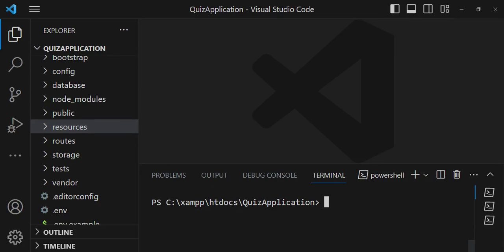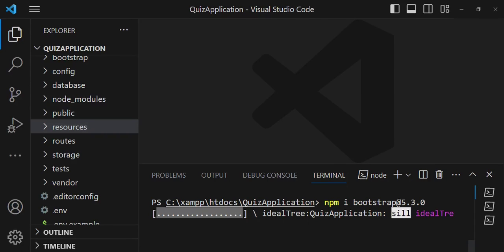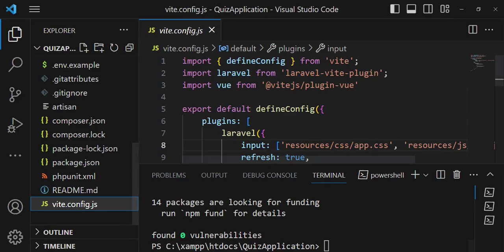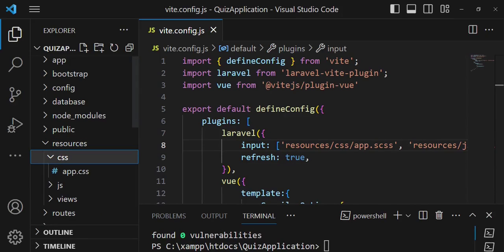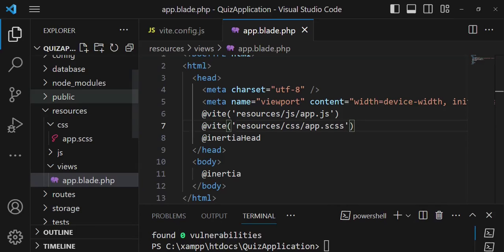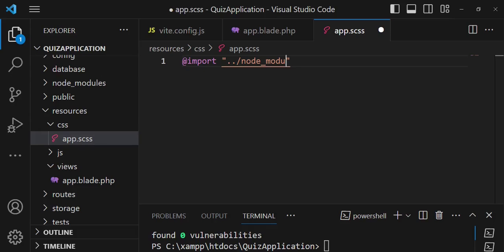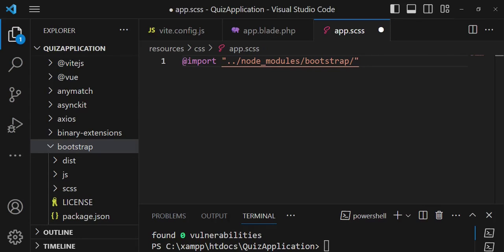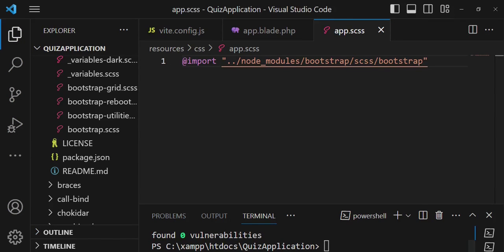Quiz app Tutorial | Install Bootstrap | Laravel, Inertia Js, Vue js | Episode 5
In this episode we will install and setup bootstrap in our quiz application.